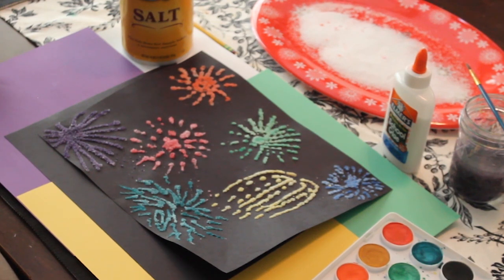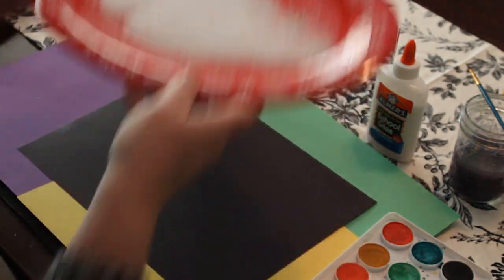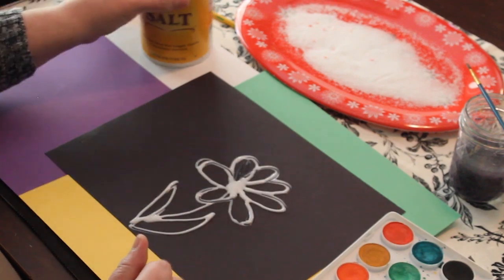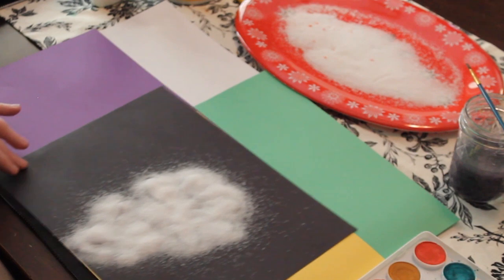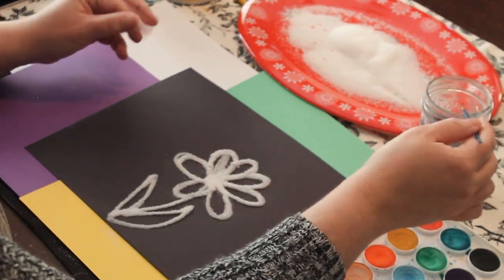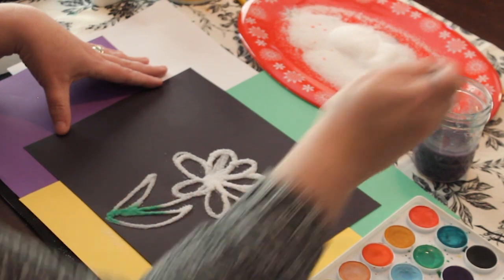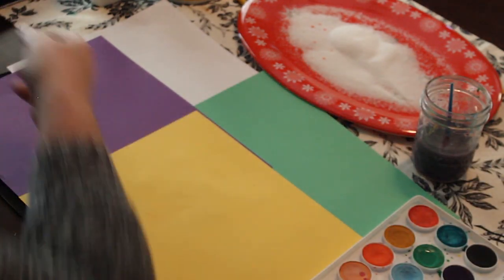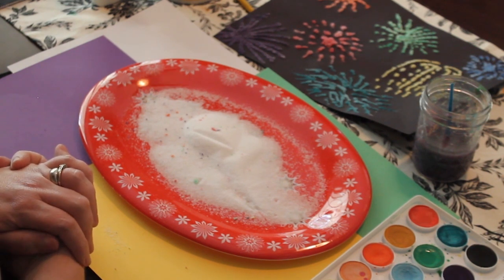We Create Wednesday: Salt Painting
Join educator Brook in creating a salt painting inspired by the Helen Keller Art Show of Alabama! Want to see the exhibit?

Join us on Facebook and Instagram each week for a Daily Art Break!